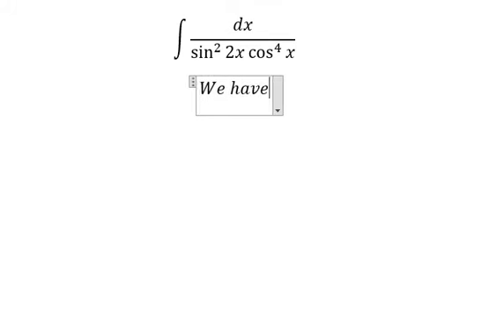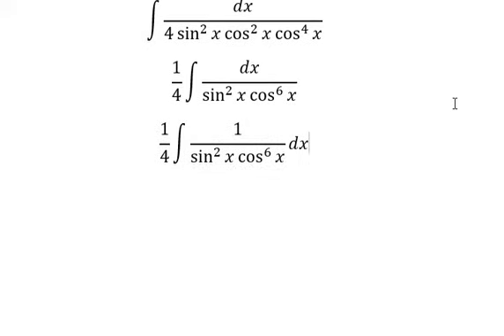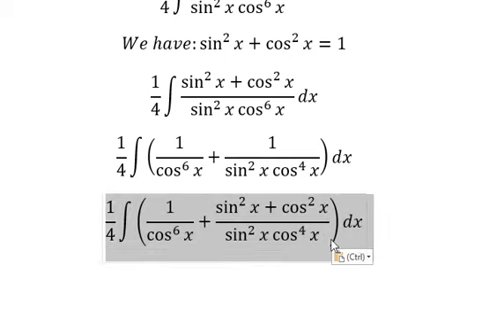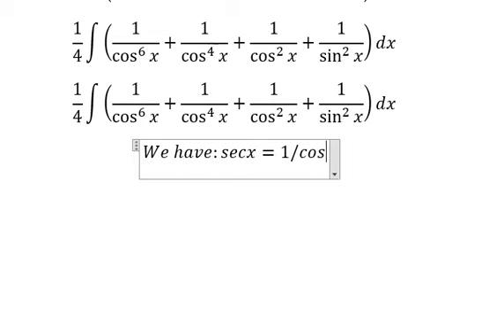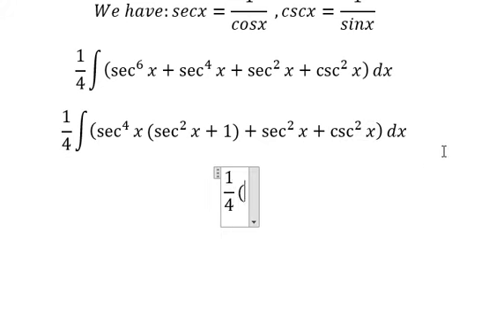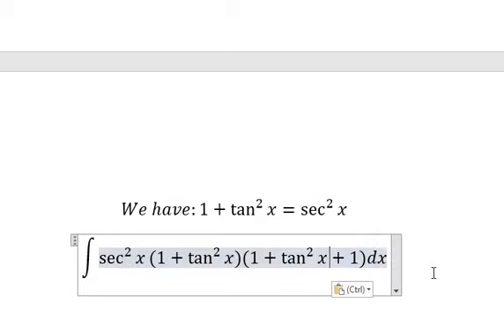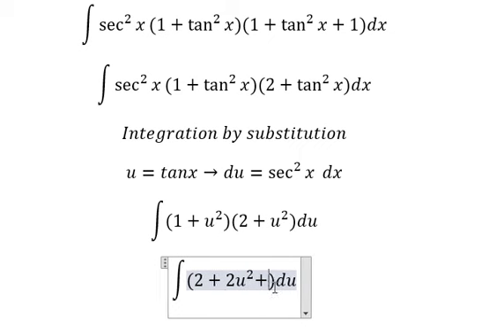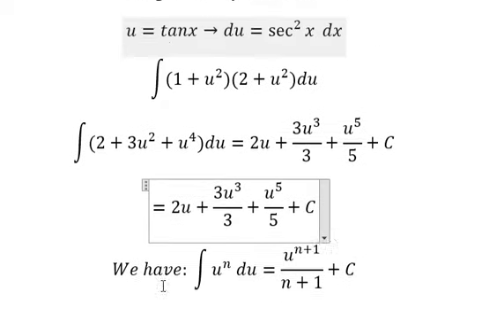Calculus Help: Integral ∫ dx/(sin^2⁡ (2x) cos^4⁡ x ) - Integration by substitution - Techniques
Here is the technique to solve this question and how to find the in here